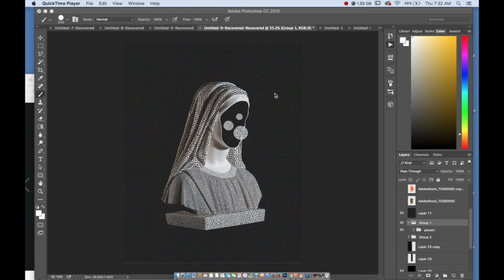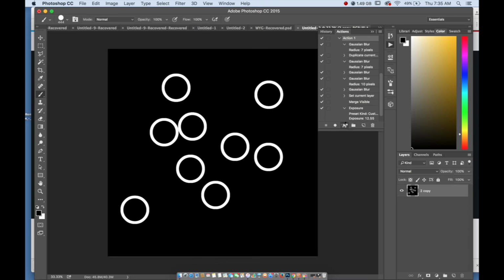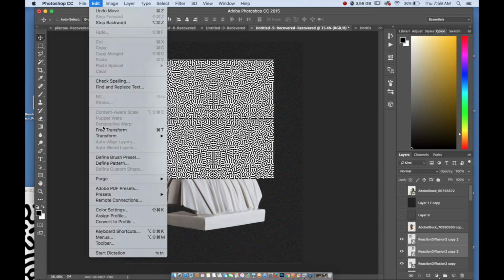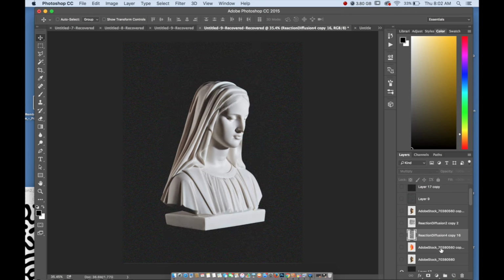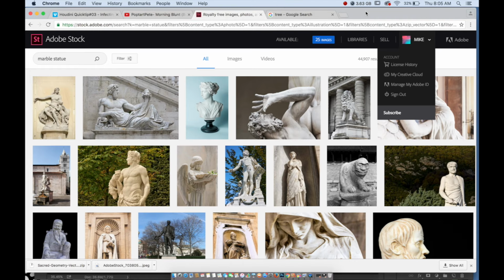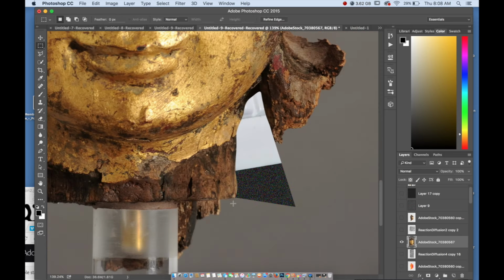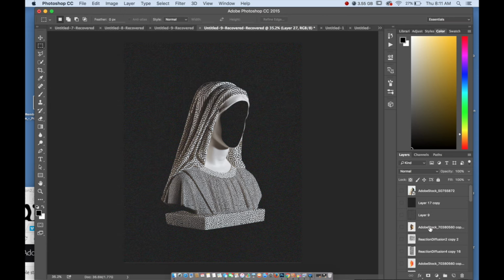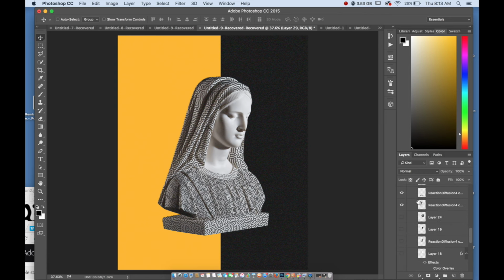Photoshop Tutorial Thing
Follow @slimesunday on instagram :)